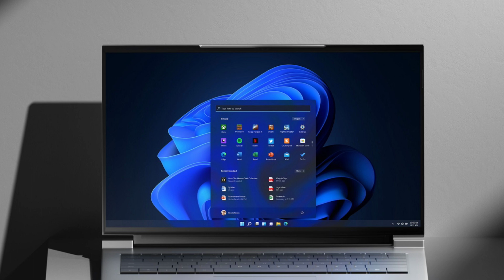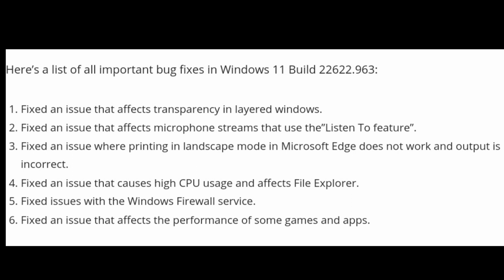Windows 11 KB5021255 released with new features – how to download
Windows 11 KB5021255 is now rolling out to all production devices as part of December 2022 Patch Tuesday. This update comes with a couple of minor new features and several bug fixes. Windows 11 KB5021255 offline installers are also available on Microsoft’s Update Catalog and these installers can be used to manually upgrade the PCs.

KB5021255 is a security update, so it comes with tons of security fixes for the operating system. This Patch Tuesday update also includes a couple of changes for the Settings, but it’s likely that you already have access to those new features if you installed November’s optional update.

With Windows 11 December 2022 update, Microsoft is finally introducing deeper OneDrive integration for the Settings page. As a result, you can now view OneDrive storage alerts on the Systems page of the Settings app. However, these alerts appear only when you are close to the allocated limit.

It is also possible to view and manage your storage and purchase additional storage directly from the settings. The updated settings even display the storage capacity of all your OneDrive subscriptions, including the total storage on the Accounts page in the Settings app.

(If you’re on Windows 10, you’ll receive KB5021233 with tons of bug fixes). On Windows 11, if you check for updates, you’ll see the following patch:

2022-12 Cumulative Update for Windows 11 for x64-based Systems (KB5021255)

Windows 11 KB5021255 (Build 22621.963) important changelog
Today’s Windows 11 22H2 update combines Spotlight with Themes on the Personalization page. Microsoft is combing the two features to help you discover new wallpapers more easily and turn on the Spotlight feature while managing the existing customization options in the OS.

According to the official release notes, Windows 11 Build 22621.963 or Build 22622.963 also addresses an issue that affects some modern apps. A bug has been fixed where the OS prevented users from opening the app. The patch also addresses a known issue that affects the Input Method Editor (IME).

Additionally, Microsoft says it patched an issue where File Explorer could stop responding to user actions. This issue is experienced when you close context menus and menu items.

The patch fixed an issue that might cause certain apps to stop responding, especially when you use the Open File dialog.

Here’s a list of all important bug fixes in Windows 11 Build 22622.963:

Fixed an issue that affects transparency in layered windows.
Fixed an issue that affects microphone streams that use the”Listen To feature”.
Fixed an issue where printing in landscape mode in Microsoft Edge does not work and output is incorrect.
Fixed an issue that causes high CPU usage and affects File Explorer.
Fixed issues with the Windows Firewall service.
Fixed an issue that affects the performance of some games and apps.

New features coming to Windows 11: seconds on the taskbar
Microsoft is also working on a couple of new features for version 22H2, including ‘seconds on the taskbar’.

Windows 11’s November 2022 preview build officially enabled an option that lets you add seconds to the taskbar’s clock. We already knew that this feature was on its way to the new operating system and it looks like Microsoft is also planning to bring it to Windows 11 22H2 production builds.

As you’re probably aware, Windows 11’s taskbar witnessed various changes which haven’t been popular among users. One of the features removed with Windows 11 is “seconds in taskbar’s system tray clock”. This is an addition to the stripping back of more advanced features like the ability to move the taskbar.

The problem with Windows 11’s taskbar is that it’s built from scratch and Microsoft needs to add back all the features again. For example, the system tray no longer has ‘clocks’ integration at the bottom. In other words, there’s no way to make the taskbar clock show time in seconds (not just the hour and minutes).

Initially, users assumed that the missing ‘seconds’ feature was just a bug in the taskbar, but it turns out that the feature was intentionally excluded from the original Windows 11 release. The company also removed the registry hack that force-enabled this feature.

According to references spotted in the latest builds, it looks like a future Windows 11 22H2 cumulative update will restore clock seconds on the taskbar.